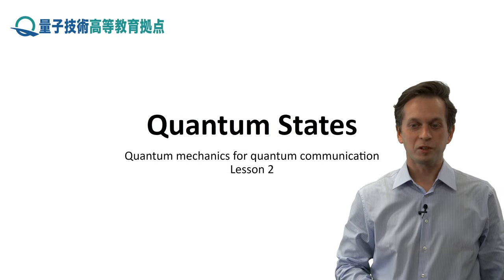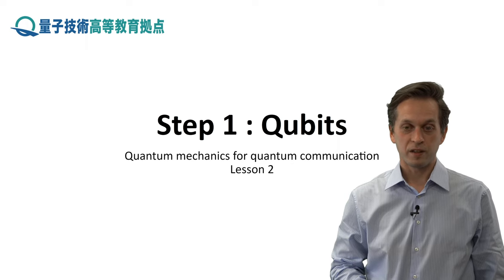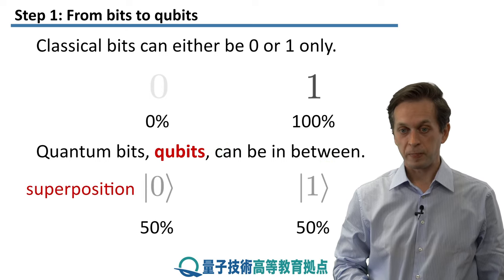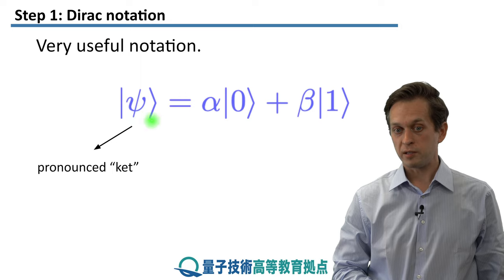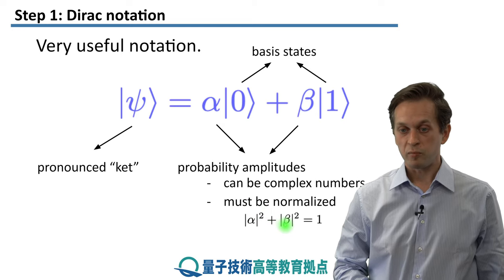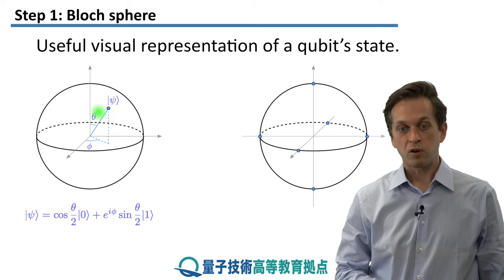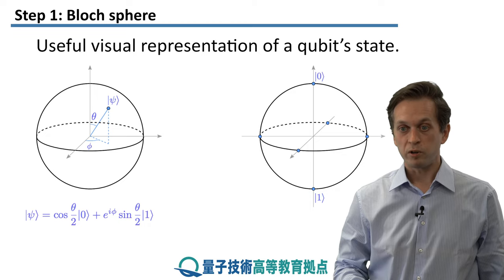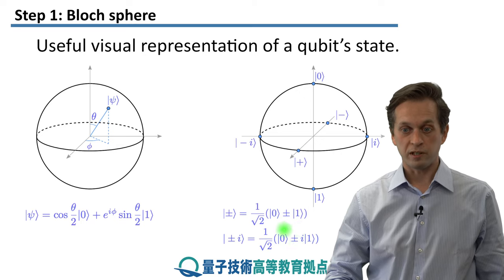2-1 Qubits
Lesson 2 Quantum States
Step 1: Qubits
We are beginning our journey into basic quantum mechanics by looking at what quantum bits, or qubits, are and how they differ from classical bits.